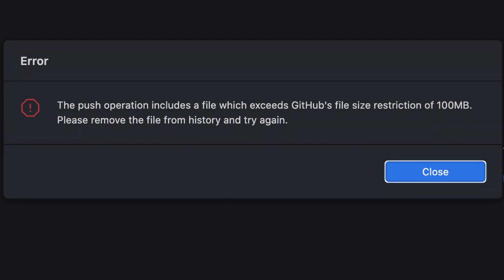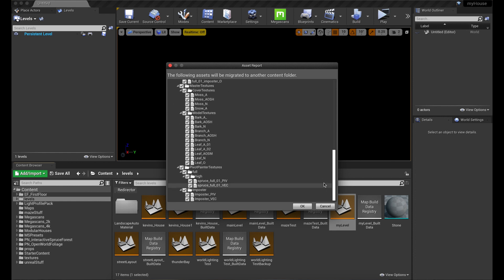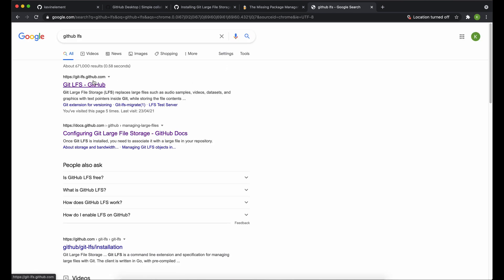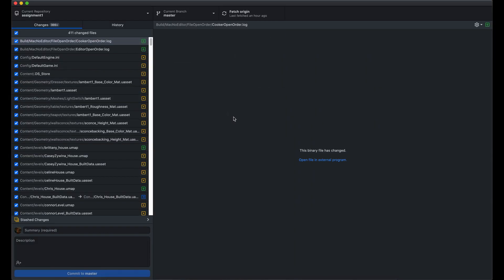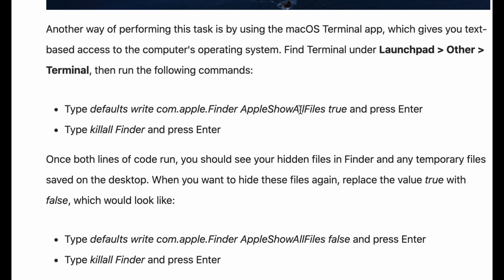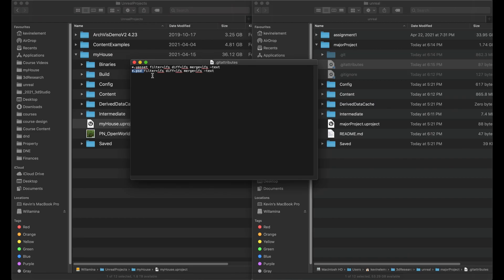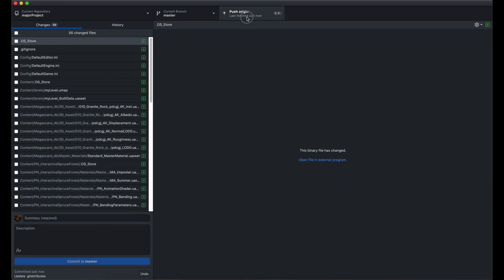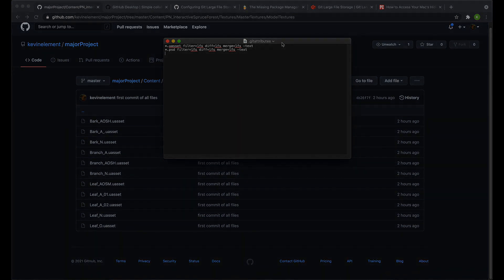Make Unreal Project Smaller and Share them With Big Files on Git Hub with Git LFS (the right way)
This tutorial shows how to make those massive Unreal projects smaller and more manageable and get them onto GitHub properly with big files.  Often you see the error "The push operation includes a file which exceeds GitHub's file size restriction of 100MB. Please remove the file from history and try again".  This will help you to get your big files onto GitHub properly.  I am using a Mac, but this will also work with a Windows install of Git and Git LFS.  Happy world building.